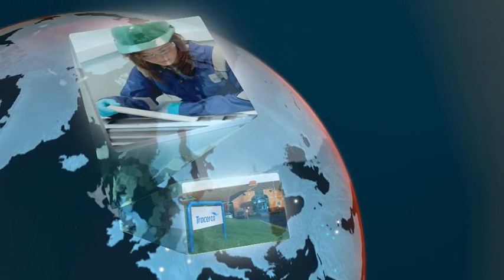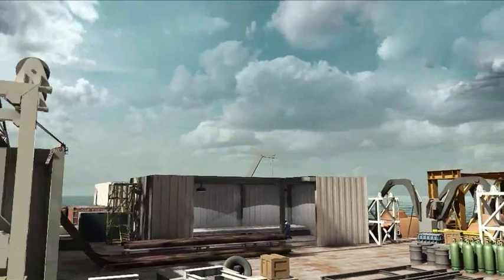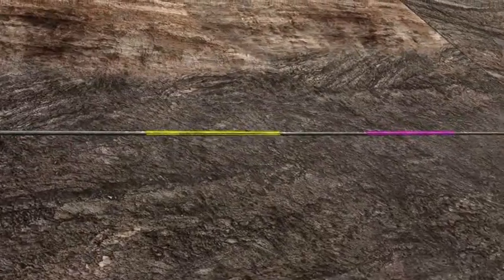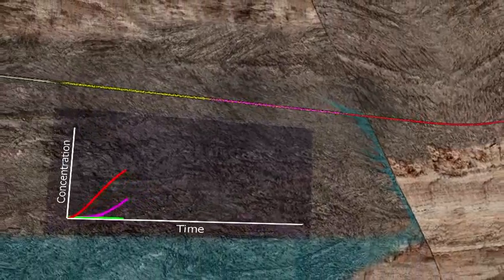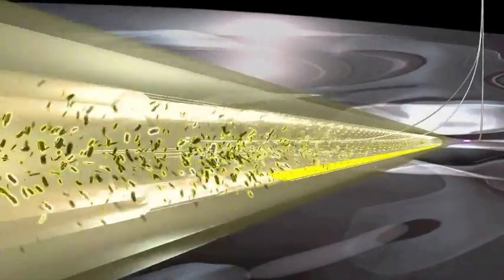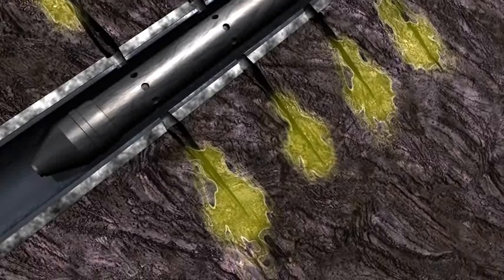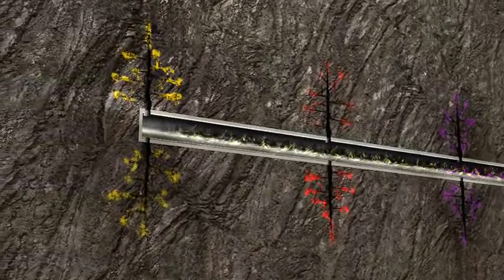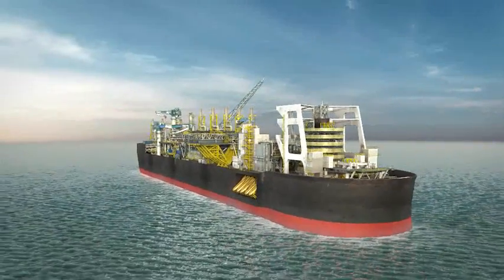Tracerco Reservoir Technologies - Flow Profiling Services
A video detailing the reservoir tracing services and analysis Tracerco can offer in terms of flow profiling. Includes chapters on:

* Horizontal Well Production Monitoring
* Multilateral Wells
* Perforating Gun Flow Back Assessment
* Fracked Zone Productivity Confirmation
* On-site Lab Capabilities

If you are interested in any of these services please for more information.